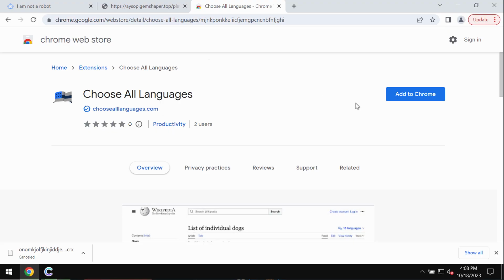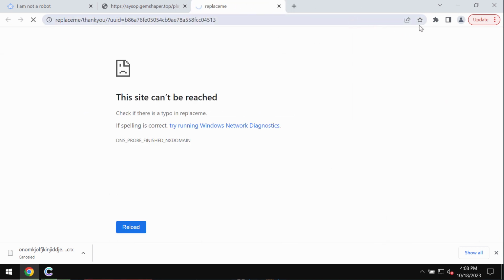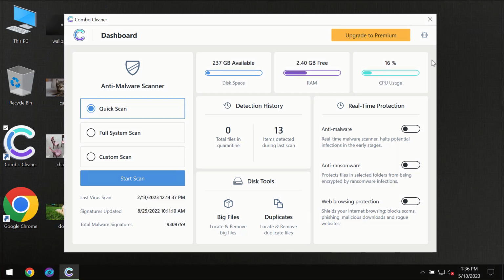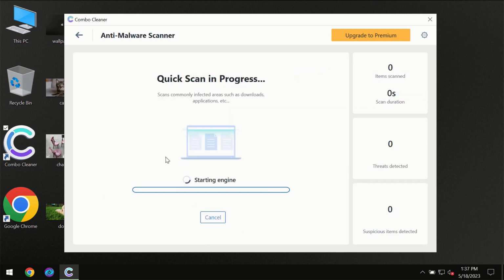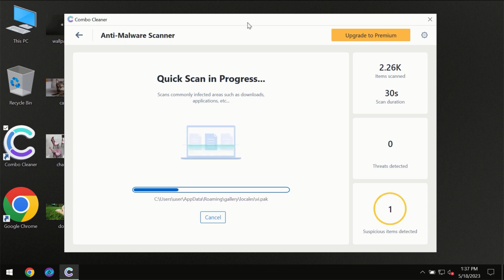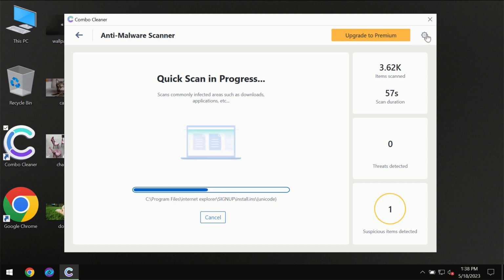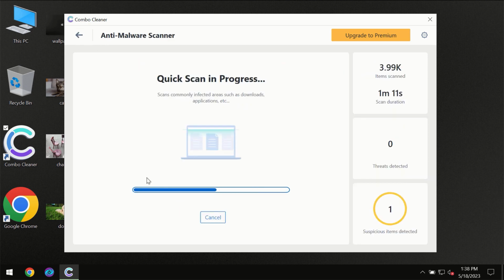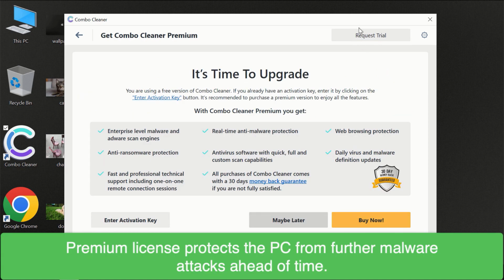Choose All Languages extension removal.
Choose All Languages is a new adware-type extension. It solely attacks Google Chrome browser. This extension, once installed, starts to operate as adware. It shows many intrusive ads not related to the sites that you visit. Don't tolerate it! Get rid of it with Combo Cleaner Antivirus via the official or, optionally, follow the manual tips set forth in the video.